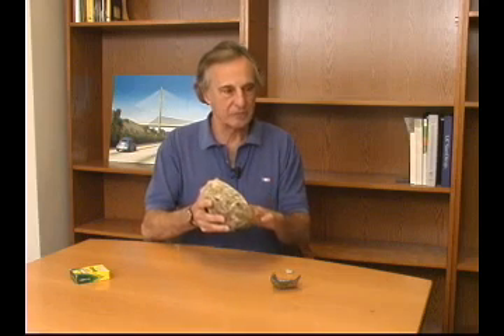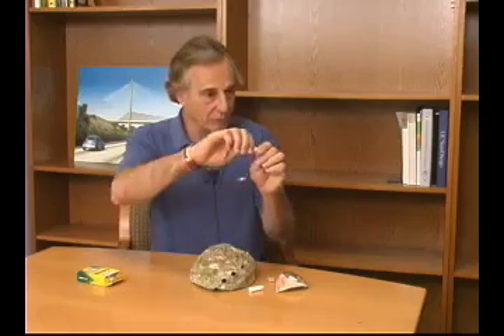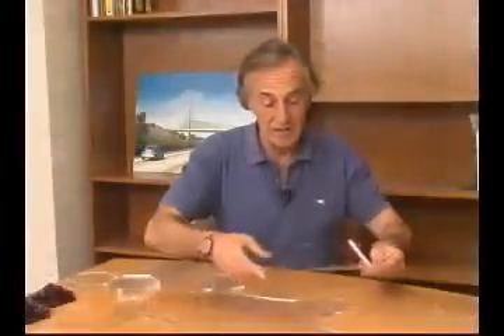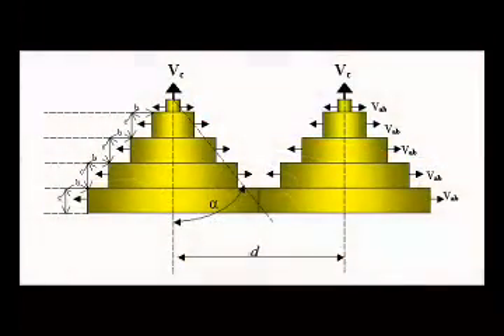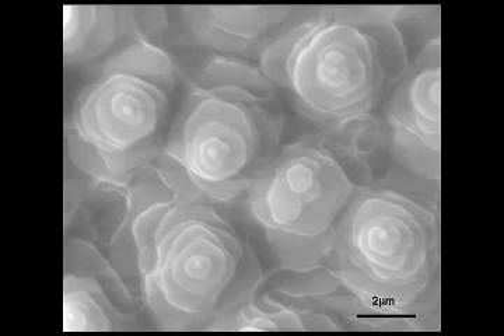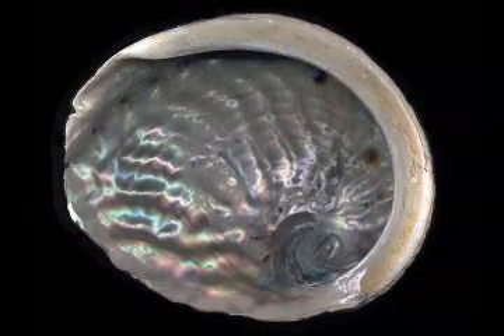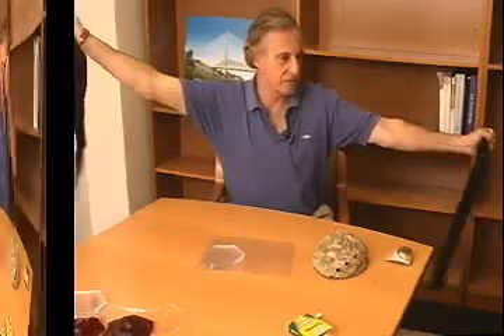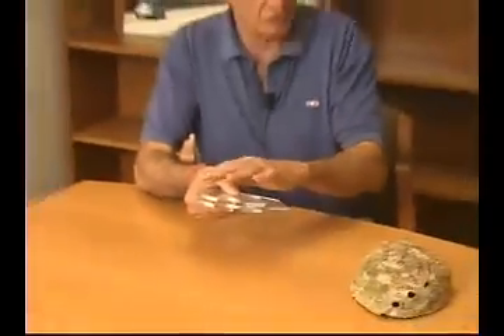Abalone Shell for Armor - Professor Marc Andre Meyers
Professor Marc A. Meyers discusses how he and other researchers seek to mimic the microscopic structure of abalone shell to make a new generation of armors, 01-14-05